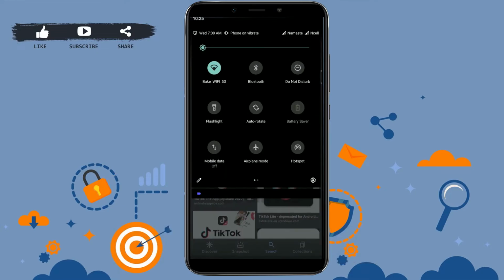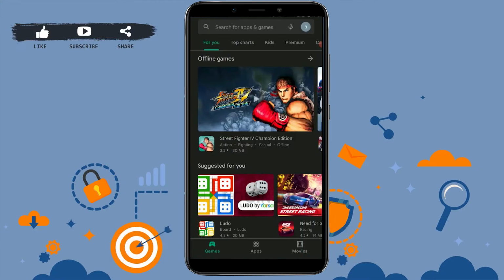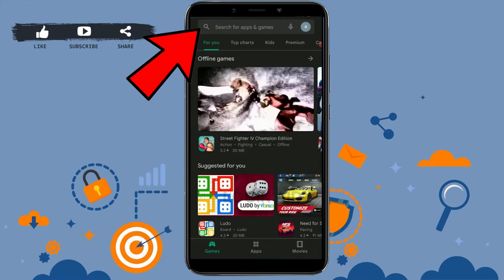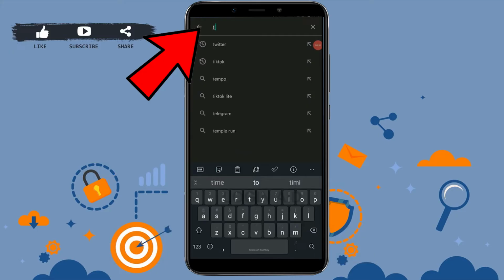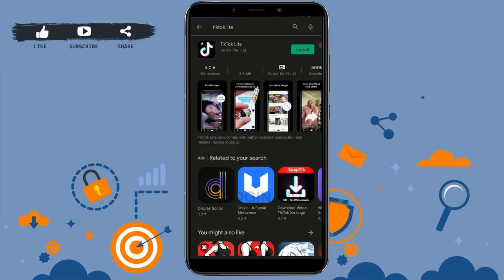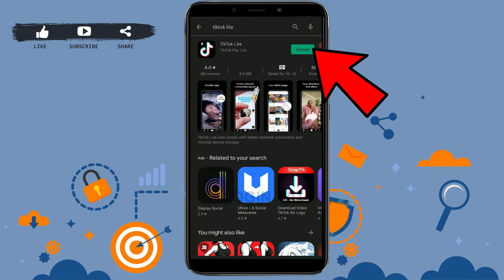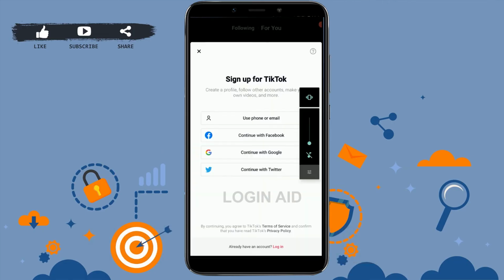How To Download & Install TikTok Lite App | TikTok Lite Mobile App Download Guide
TikTok lite is a lighter version of the already popular TikTok. One can share funny videos with  friends and followers and can create a videos.
Watch this video till the end to let know on how you can download and install Tiktok app in a easy steps.